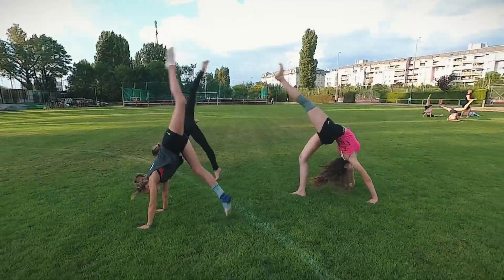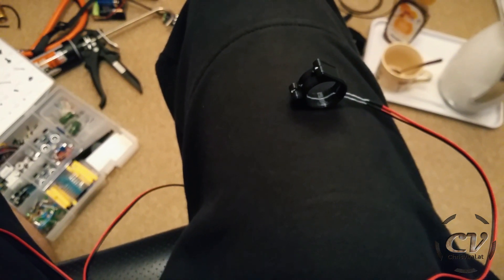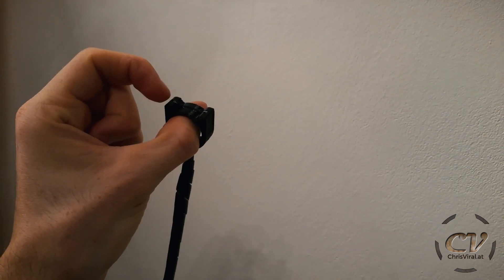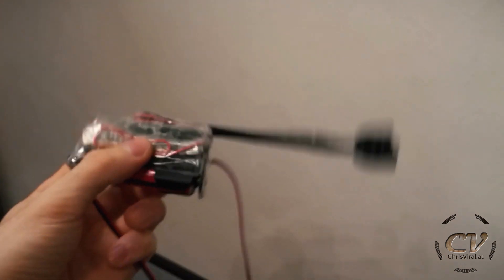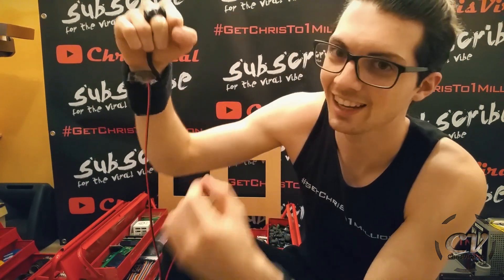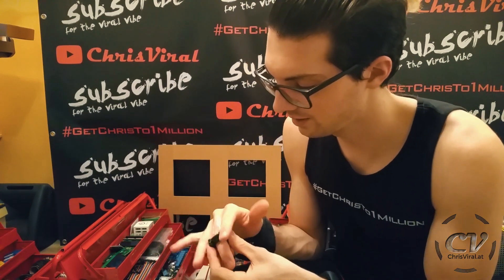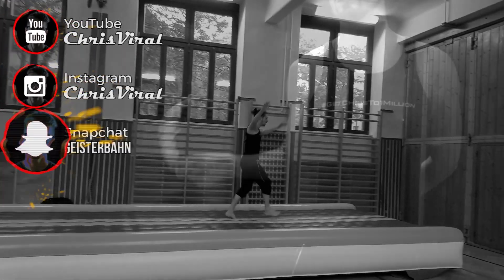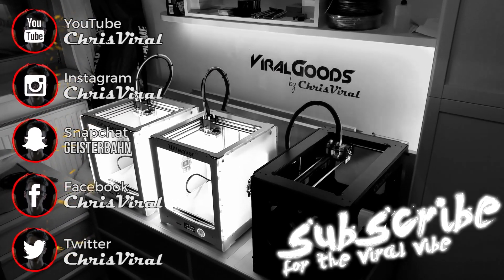Taser Ring Prototype V2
▬▬▬▬▬▬▬ notes ▬▬▬▬▬▬▬

Damn, what a project! Way more difficult than expected. I genuinely thought I'll get done a final version in this vlog. Looks like there will be a necessary V3.

▬▬▬▬▬▬ follow me ▬▬▬▬▬▬

~ ~ ~ Saturday ~ ~ ~
▼ Recapping the build progress
▼ Figuring out yet another problem that needs to get solved
▼ Solving the problem by wrapping and insulating my finger
▼ Comparing the V2 ring to the V1 ring
▼ Talking about the difficulty of containing high voltage
▼ Wrapping my finger with wider duct tape
▼ Testing the taser ring on a few conductive objects
▼ Talking about prank possibilities

▬▬▬▬▬▬ used music ▬▬▬▬▬▬